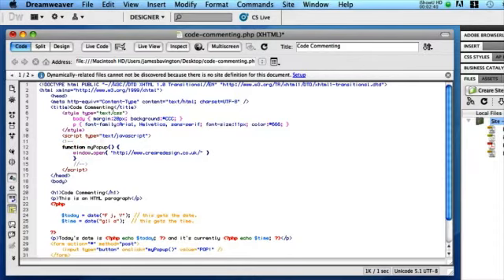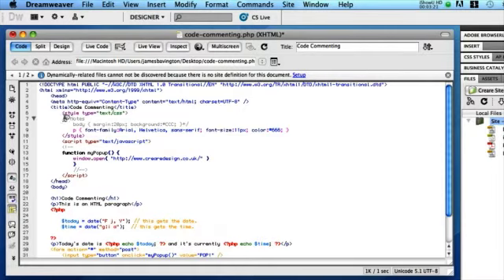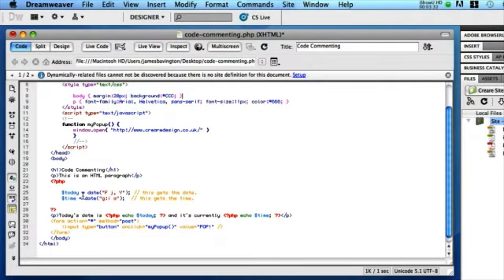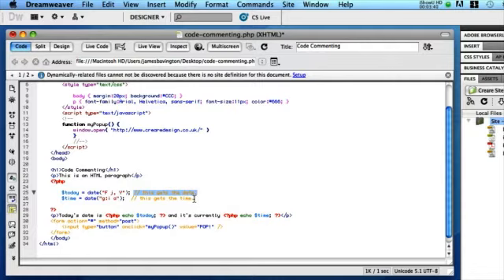Web Designer's guide to HTML, CSS & PHP Code Commenting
In this week's video tutorial, James and Nick discuss and demonstrate code commenting for HTML, CSS, JavaScript and PHP.